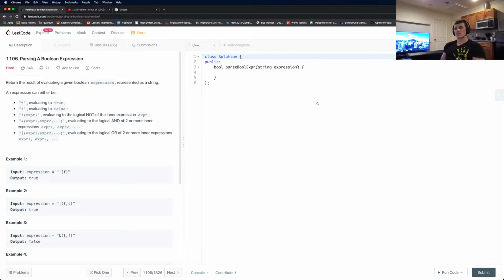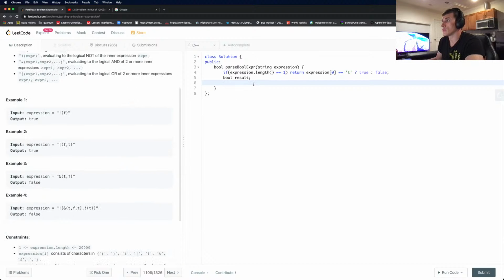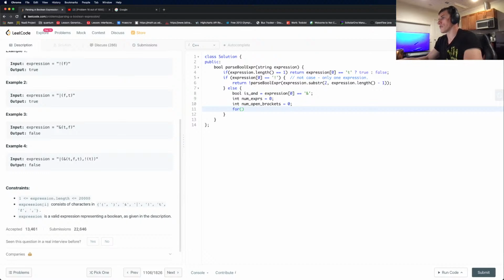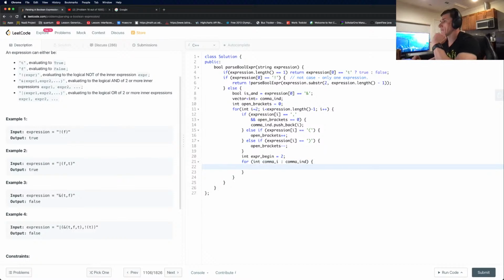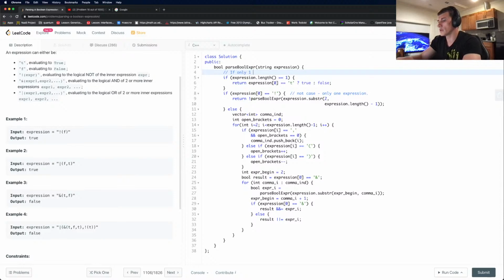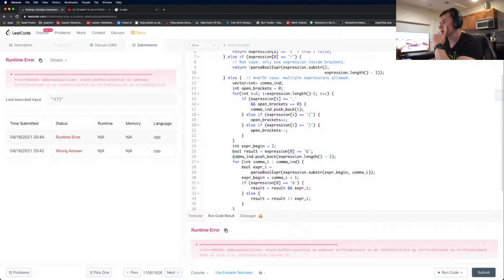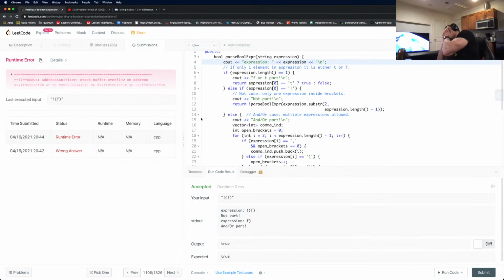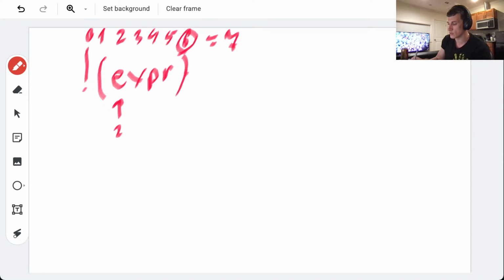[Problem 17 out of 1000]: Degenerate Codes Live - Doge Coin Special!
1106. Parsing A Boolean Expression

Description:

Return the result of evaluating a given boolean expression, represented as a string.

An expression can either be:

"t", evaluating to True;
"f", evaluating to False;
"!(expr)", evaluating to the logical NOT of the inner expression expr;
"&(expr1,expr2,...)", evaluating to the logical AND of 2 or more inner expressions expr1, expr2, ...;
"|(expr1,expr2,...)", evaluating to the logical OR of 2 or more inner expressions expr1, expr2, ...